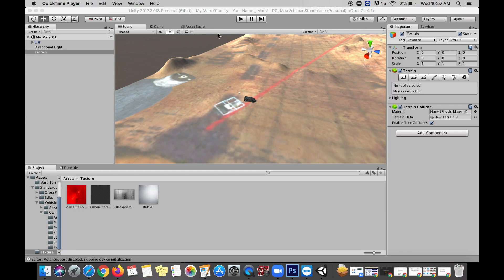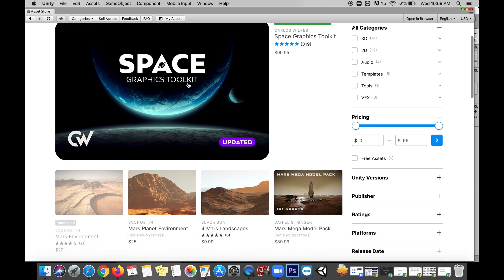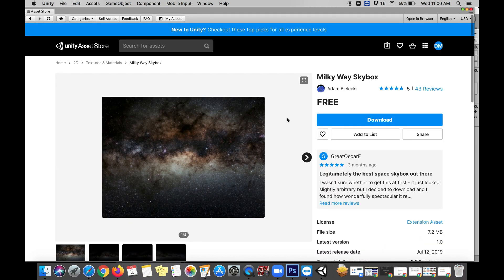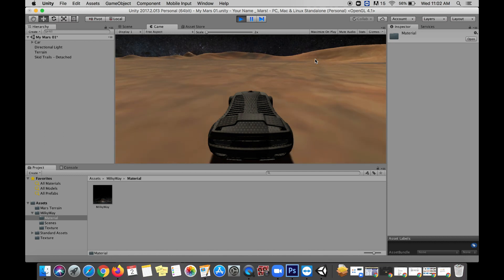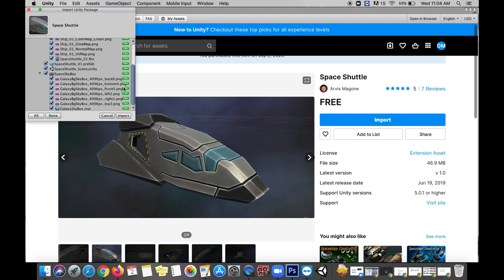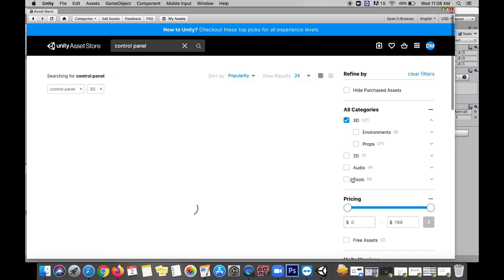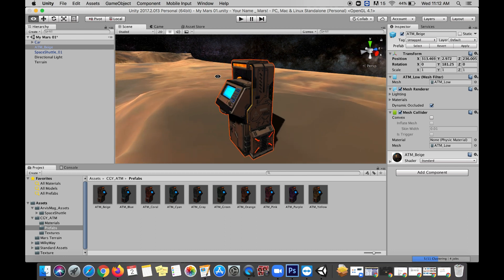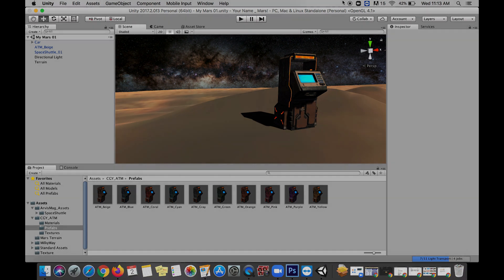Asset Store on Mars